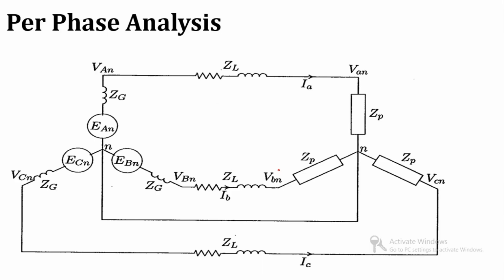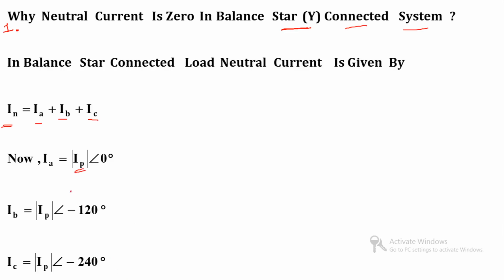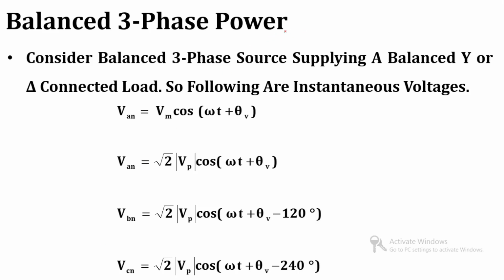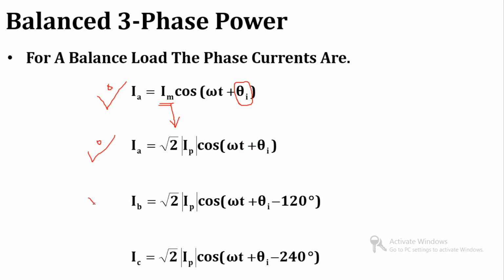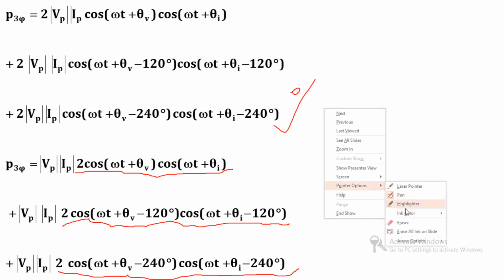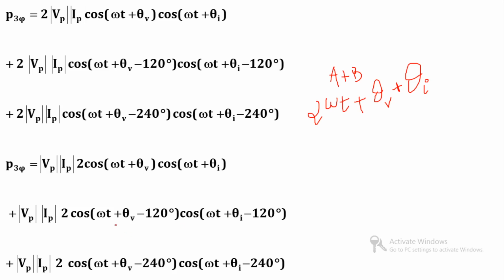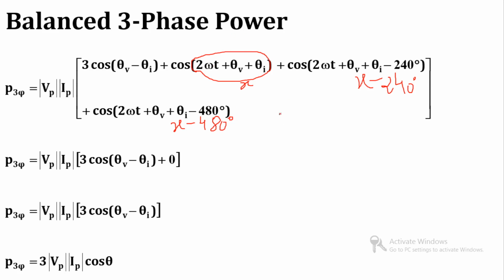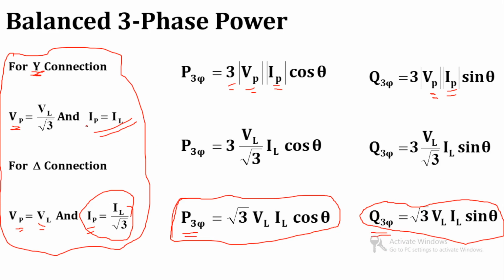GTU Electrical Power System Lectures | Power System II Chapter 1 Lecture 8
1. Per Phase Analysis
2. Why Neutral Current Is Zero In Balanced Y Connected System?.
3. Balanced 3-Phase Power